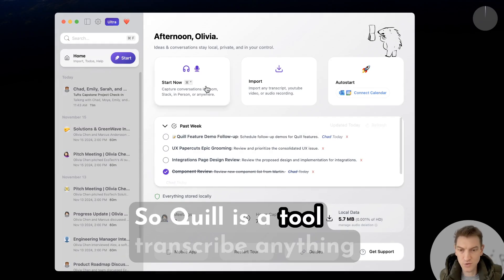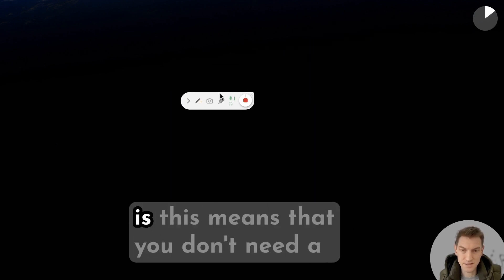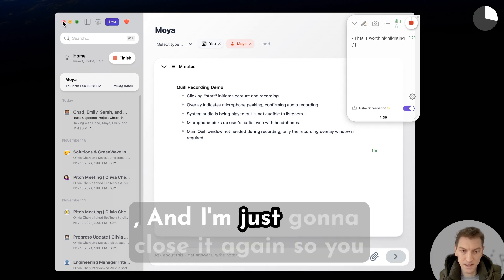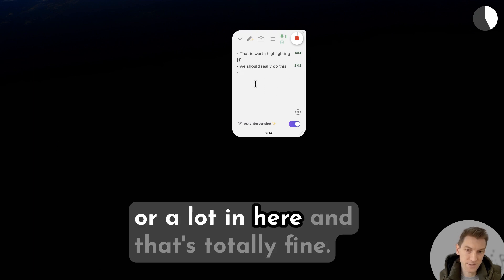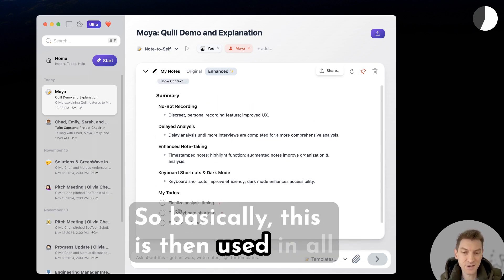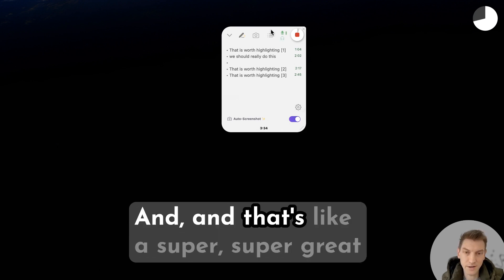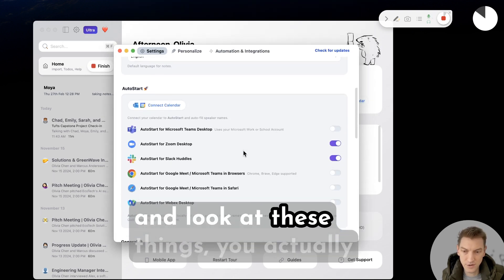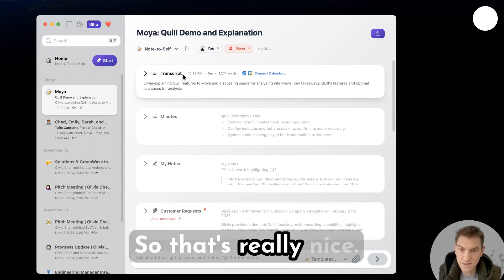Getting Started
Streamline Product Management with Quill: Generate and Share Meeting Notes Effortlessly

In this video, we explore how to efficiently transfer meeting insights into product management systems using Quill. Learn how to generate and customize product management tickets, integrate them into platforms like Trello and Todoist, and utilize various sharing options including email, rich text, screenshots, Notion, Slack, and more. The video also highlights the encryption features ensuring secure note sharing and showcases how to efficiently distribute meeting summaries and action items to your team.

00:00 Introduction to Quill's Product Management System
00:11 Generating and Assigning Product Management Tickets
01:19 Editing and Finalizing Tickets
01:44 Personal Task Tracker Integration
02:47 Sharing Notes and Meeting Summaries
03:37 Advanced Sharing Options and Integrations
04:58 Conclusion and Security Features